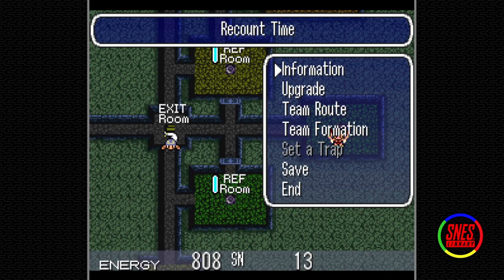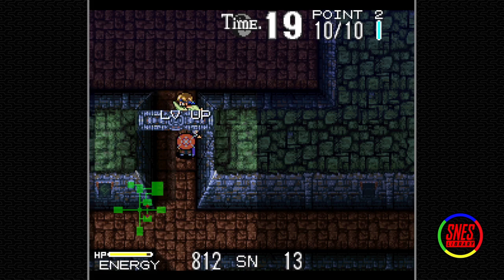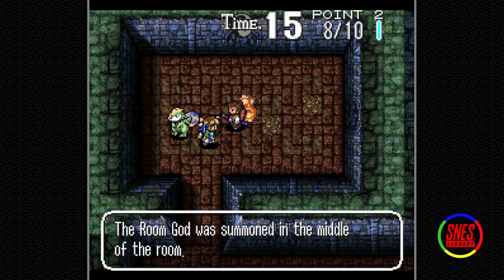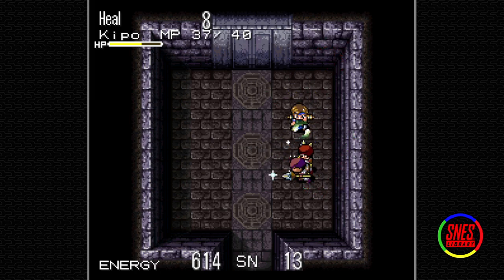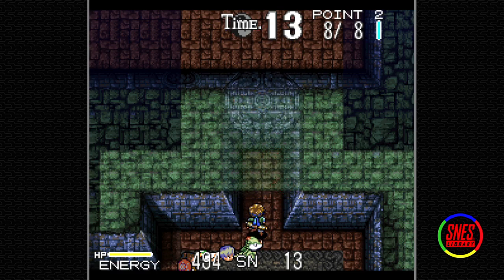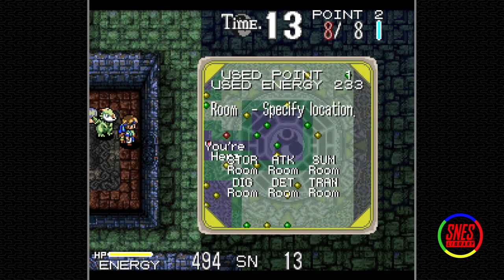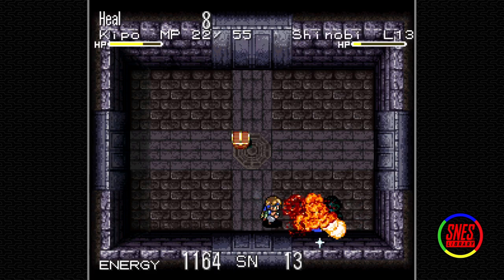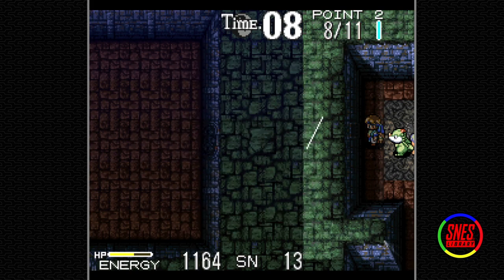Chaos Seed (100%) [13] - Project 'Detection Room'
The game's ultimate upgrades require a wide variety of Ki, using up five, maybe all six of a room's available corridors. So you have to plan ahead!